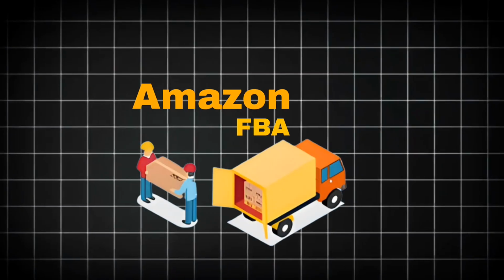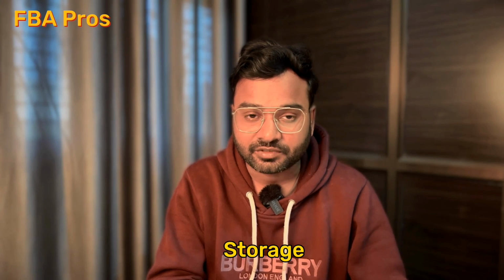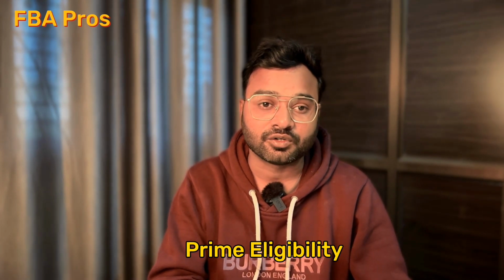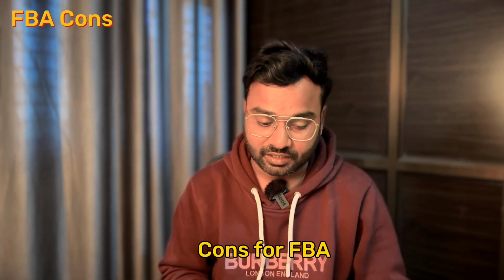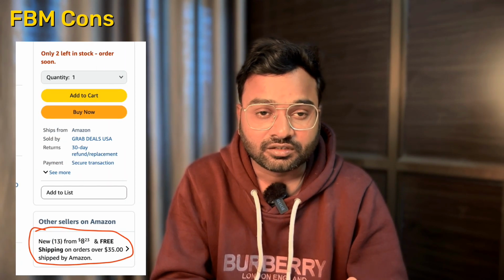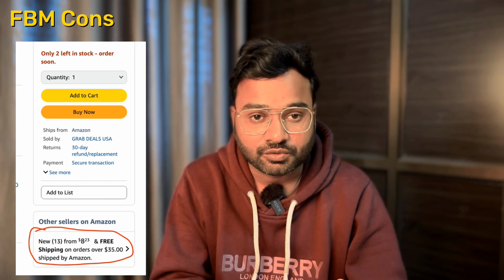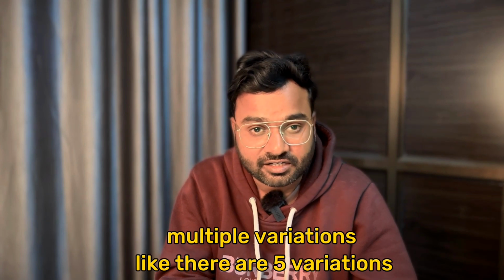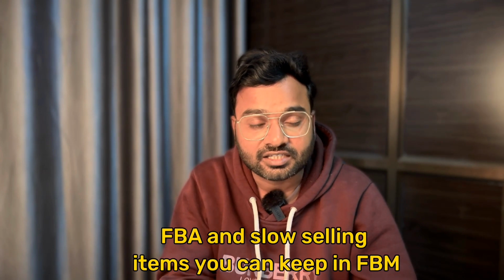Amazon FBA vs. FBM | Deep dive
📢 Amazon FBA vs. FBM: Which Fulfillment Method is Right for You? 🤔
Choosing between Fulfilled by Amazon (FBA) and Fulfilled by Merchant (FBM) is a crucial decision for any e-commerce seller. In this comprehensive comparison guide, we will explore the advantages and disadvantages of each fulfillment method, helping you determine the best approach for your Amazon selling business in 2025.